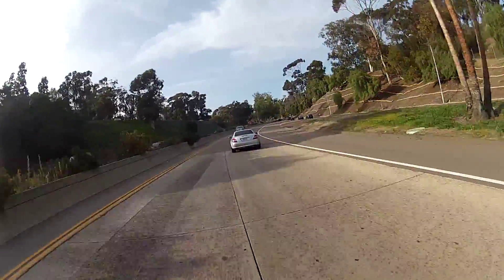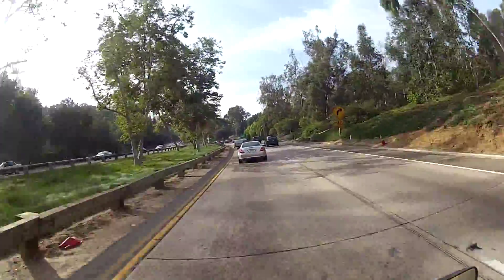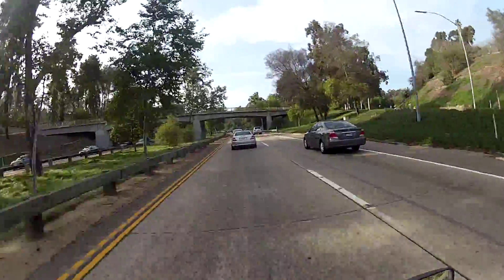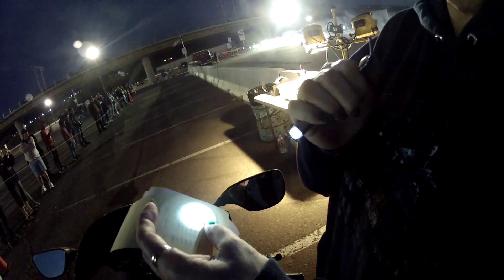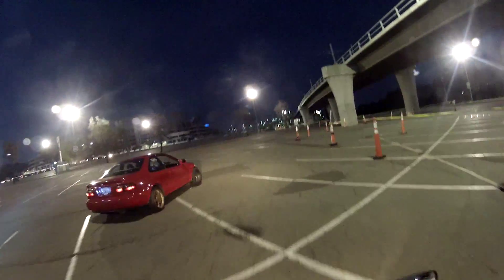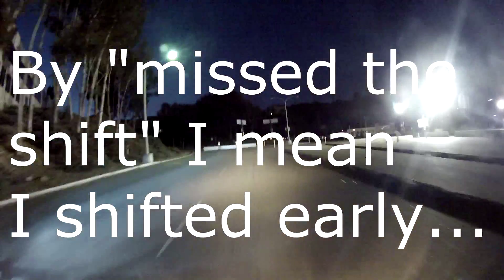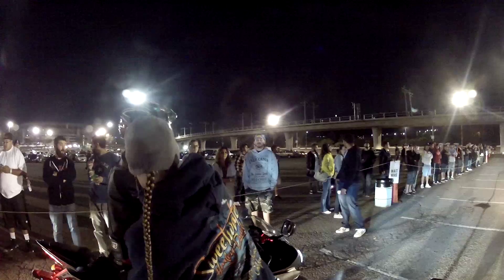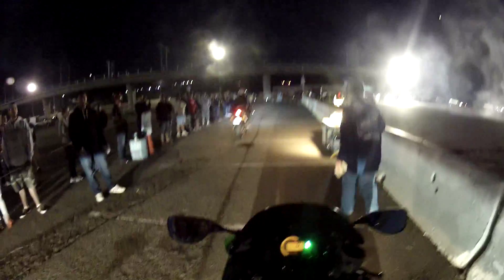How to drag race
I was looking for video's on how to race the 1/4 mile but I couldn't find any with certain information I was looking for. In this video, I cover a few basics of racing the 1/8th mile, but the 1/4 is the same basic idea...